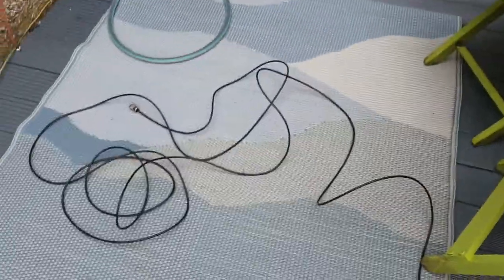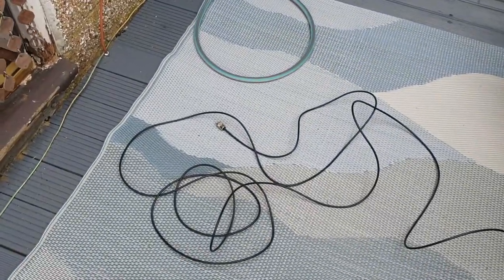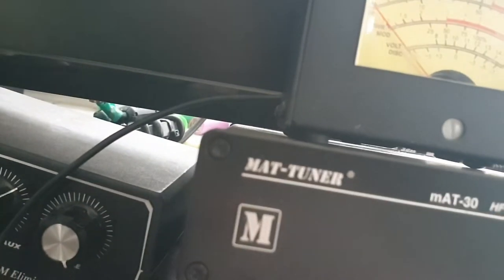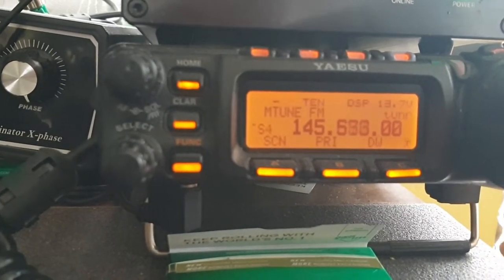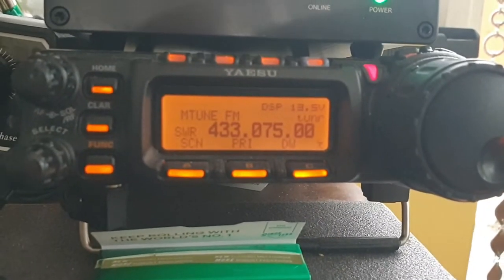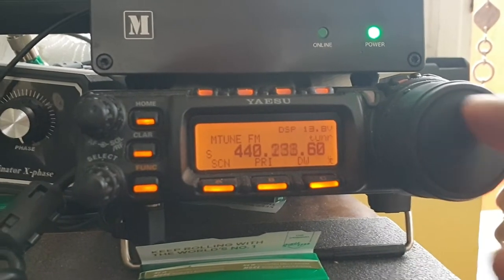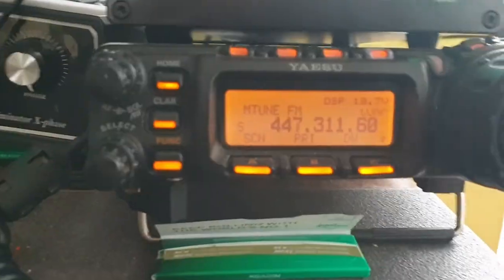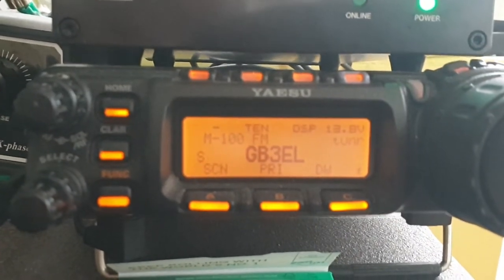vhf uhf dual band flower pot antenna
uhf vhf dual band flower pot antenna